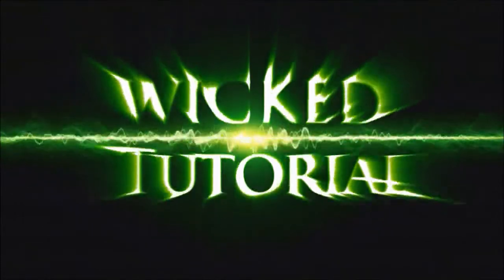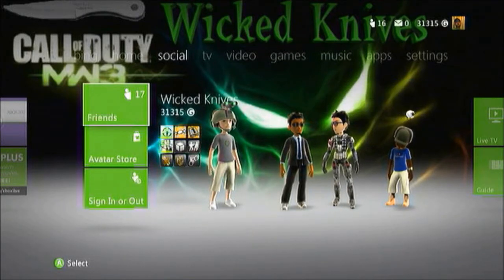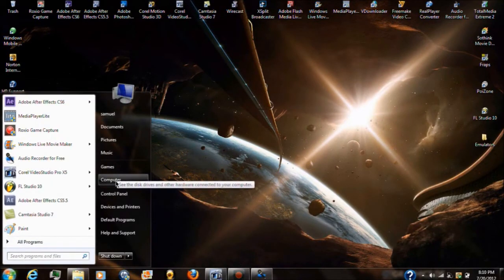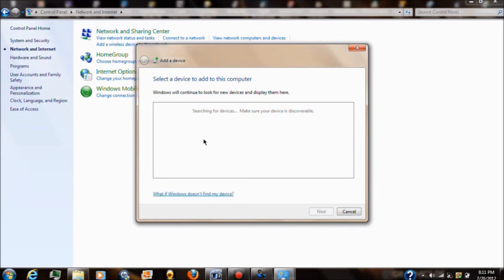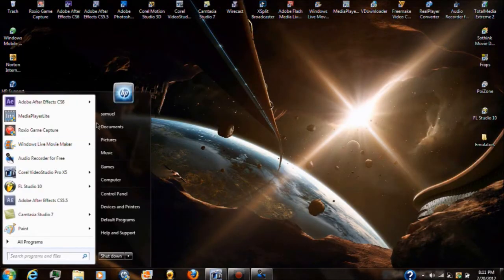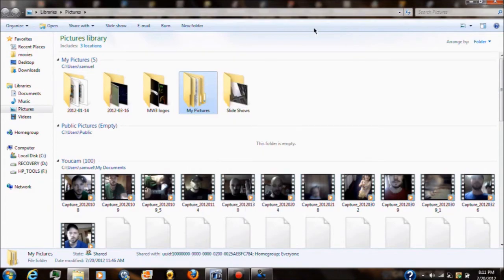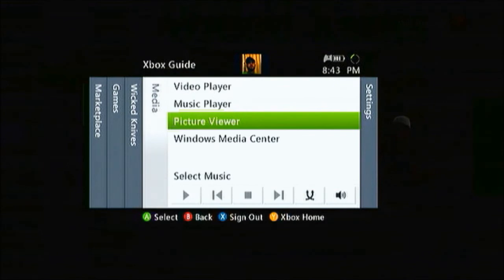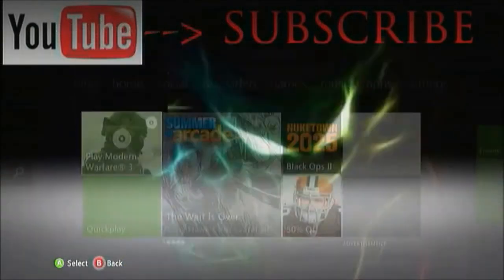XBOX-Apply Any Picture As Dashboard Theme *Tutorial*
This is how you apply any custom pic as Xbox Dashboard theme,works with any pic you have on computer.Please LIKE & ENJOY!!!